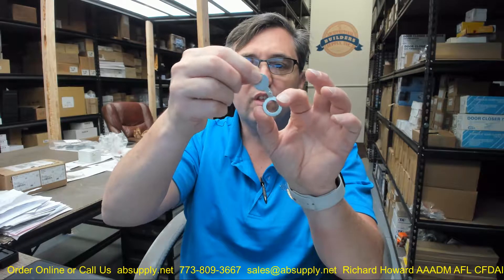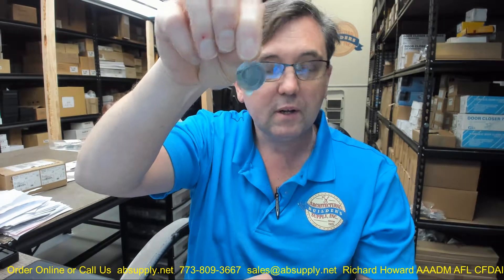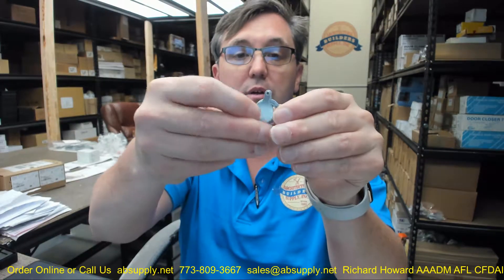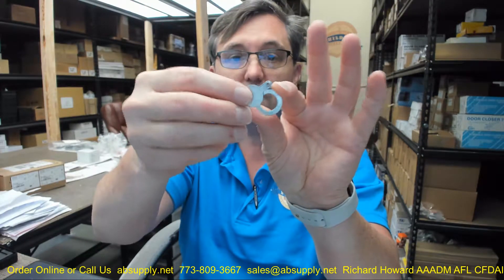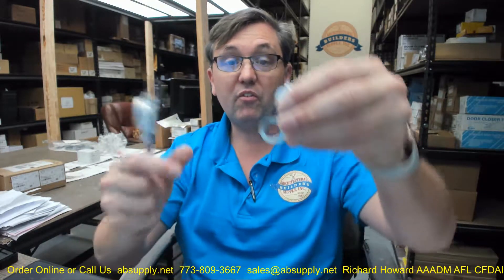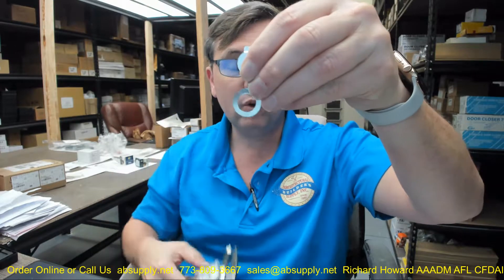Don Jo DVC 626 Satin Chrome Door Viewer Cover